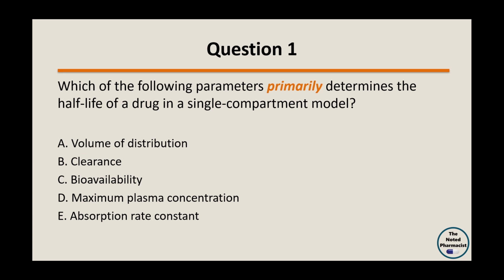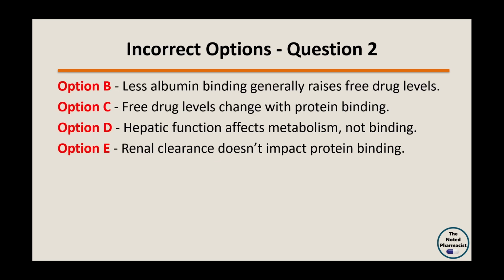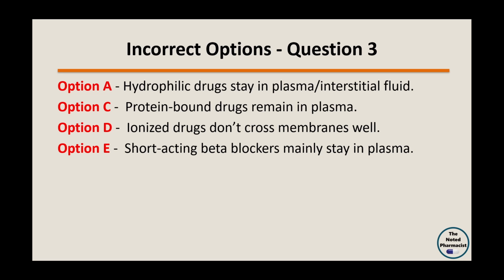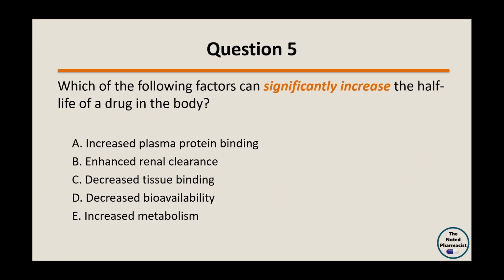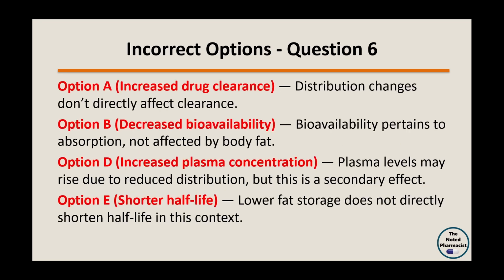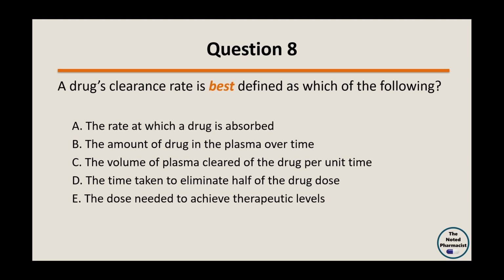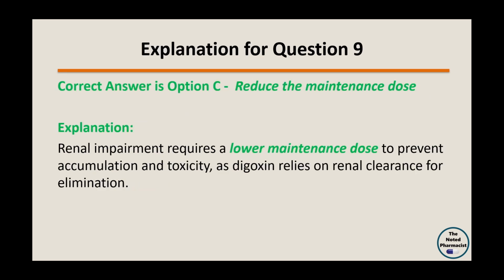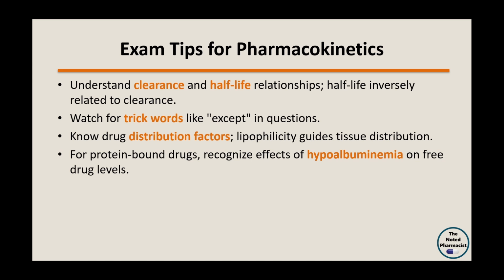Pharmacokinetics Quiz - 10 MCQs with Answers and explanations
Welcome to The Noted Pharmacist! In this video, we present a 10-question multiple-choice quiz on pharmacokinetics, designed to help reinforce your understanding of this essential pharmacology topic. If you're a pharmacy student, medical student, healthcare professional, or preparing for exams like PSI, GPhC, PEBC, NAPLEX, or any healthcare licensure, this quiz is a valuable resource for you!

This quiz will test your grasp on key pharmacokinetics concepts, including absorption, distribution, metabolism, and excretion, with immediate answers and explanations for each question. To get the most out of this quiz, we recommend reviewing our [Pharmacokinetics Overview Video] , which covers the main concepts in depth.

What to Expect in this Video:
📋 Brief introduction to the pharmacokinetics quiz
❓ 10 multiple-choice questions to assess your knowledge
✅ Immediate answers with explanations to reinforce learning
🔗 Link to the main pharmacokinetics concept video for pre-quiz review
This video is part of our pharmacology series tailored to help healthcare students and professionals master foundational topics.